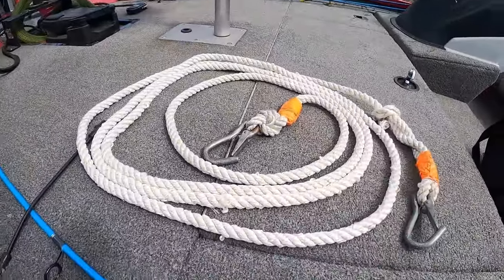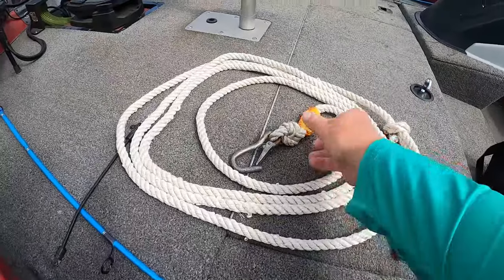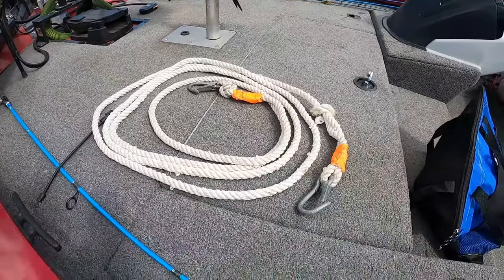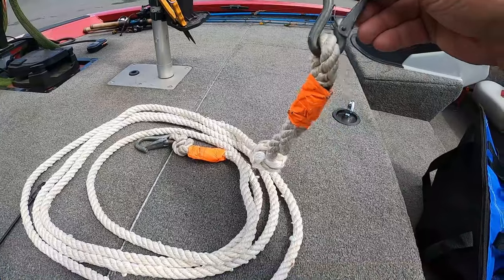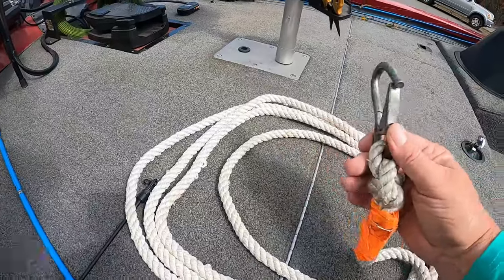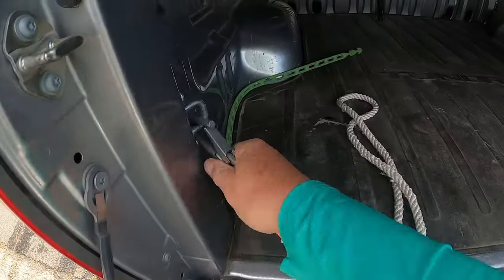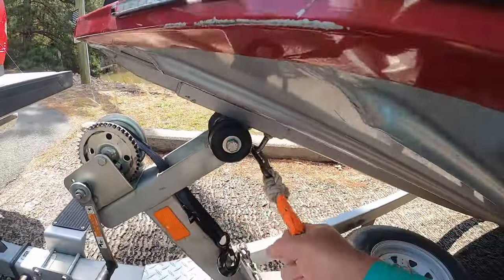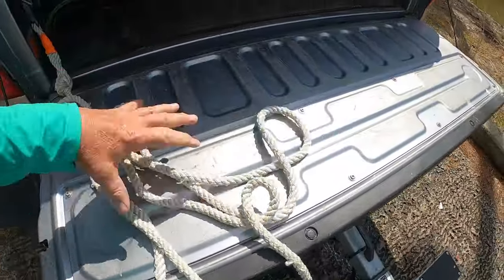The easy way to launch your boat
Easy and efficient method to launch your bass boat all by yourself. We understand the challenges that come with launching a boat solo, especially when it comes to larger and heavier bass boats. This video gives a  step-by-step guide with practical tips and techniques to make the process hassle-free. From preparing your boat and trailer to safely maneuvering it into the water. Join us as we demonstrate the proper use of equipment and share valuable insights to ensure a smooth and successful solo boat launch every time. Don't miss out on this must-watch video for all bass boat enthusiasts!
Attwood 11739-2 Poly Winch Rope with Steel Hook (3/8-Inch x 20-Feet)